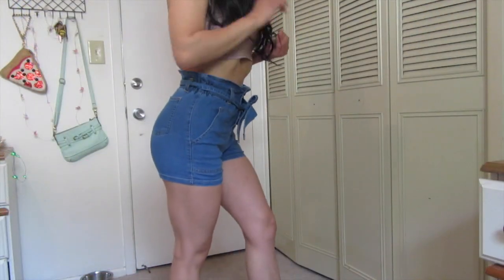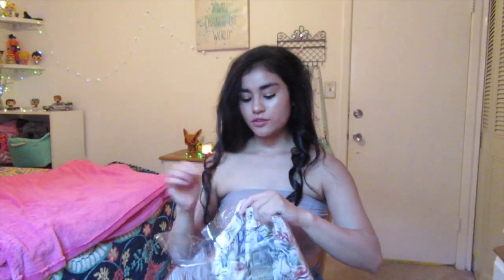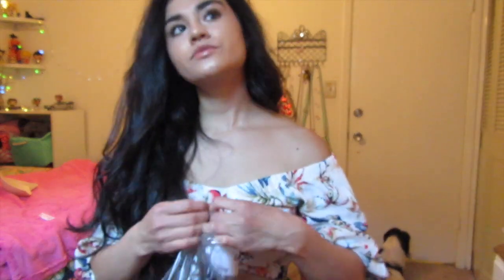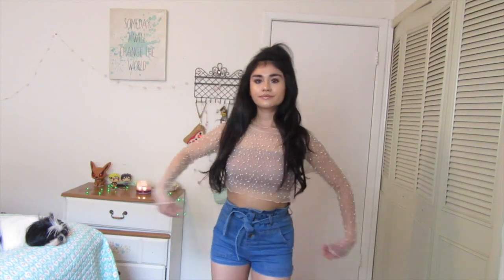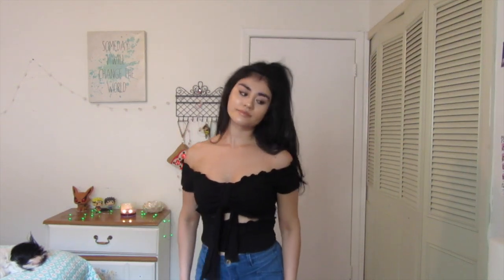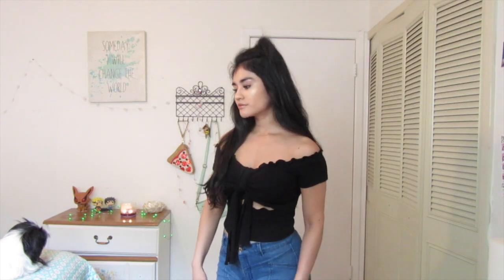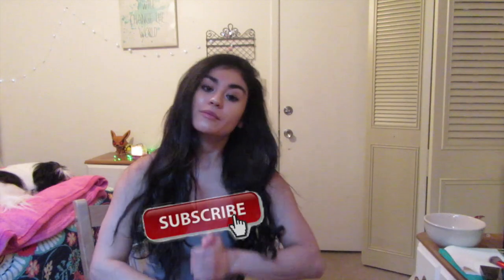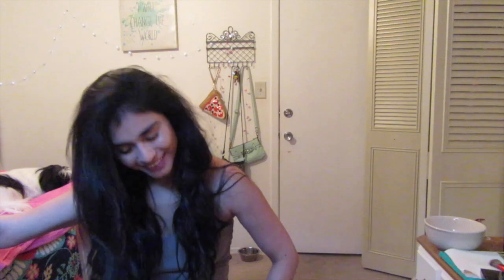FASHION NOVA HAUL! HIT OR MISS??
Hey guys hope you're having a wonderful start to your week! This week I finally got to try Fahsion Nova! I've seen this brand all over instagram and it was recommended by a lot of friends so I'm so excited I finally got to try them for myself! I want to give a quick thank you to my friend Shyla for being so sweet I wouldn't have been able to post this without her! I hope you guys like the video and hope it helps anyone that is looking into Fashion Nova.

This video is not sponsored but I will list everything down below for anyone interested in the items mentioned: